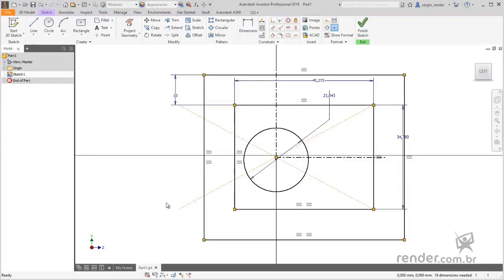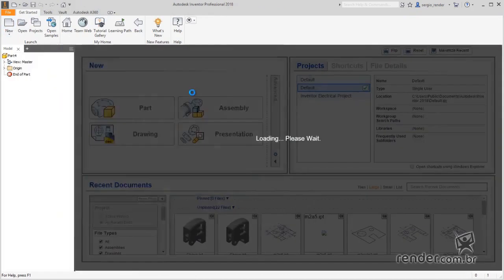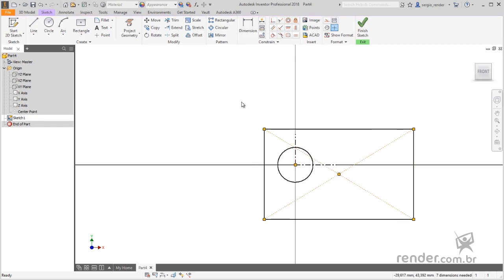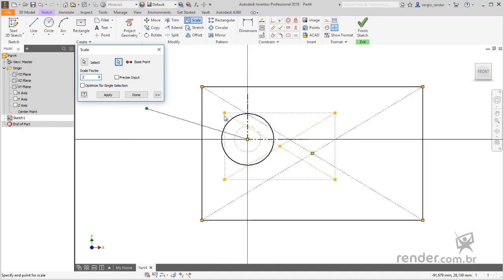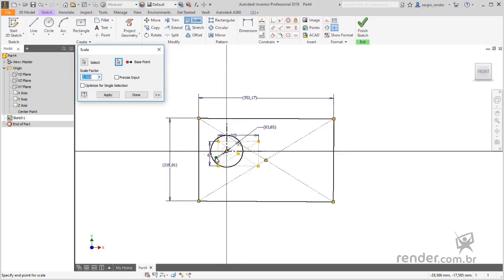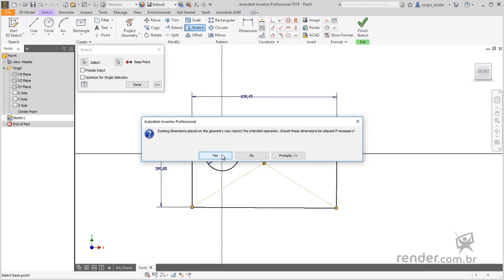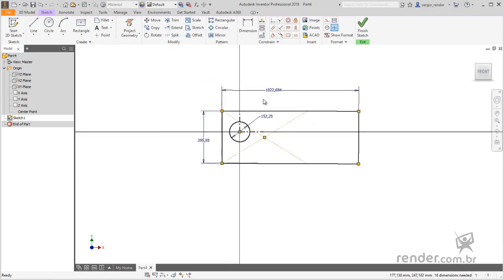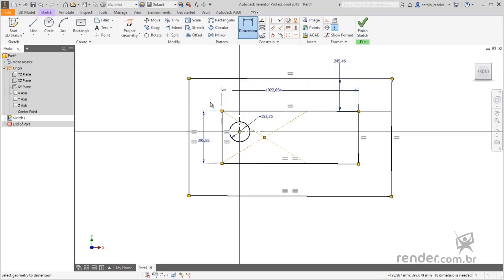14 - Working with Scales, Geometries Elongation, and Parallel Copies | Inventor 2018 Part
In this class we will continue to know the commands of the "Modify" panel, very useful for modifying the sketches. We will work with the commands "Scale", "Stretch" and "Offset", which allow you to change the scale, lengthen entities and copy geometries, respectively.